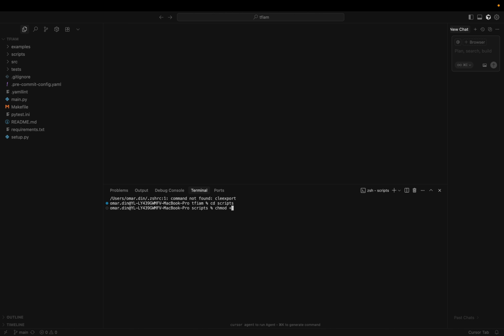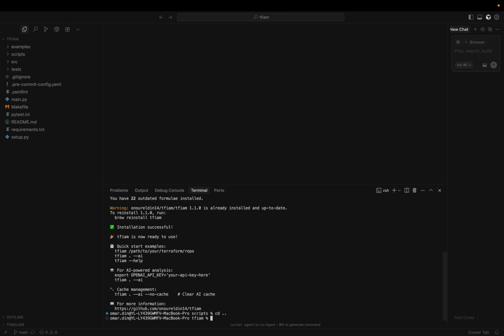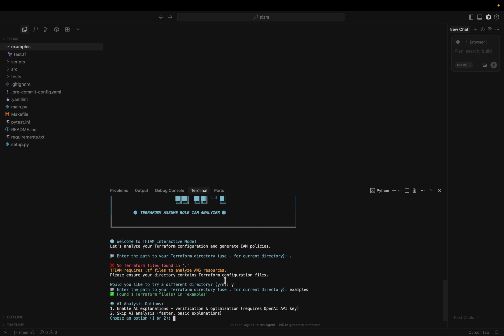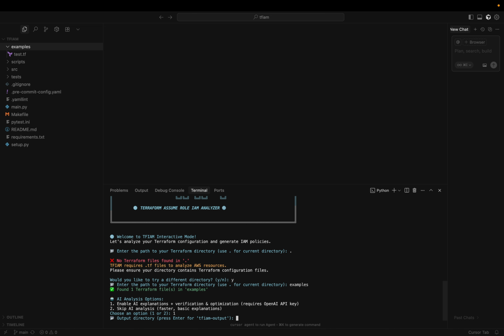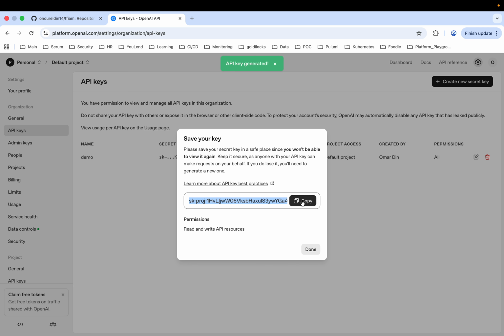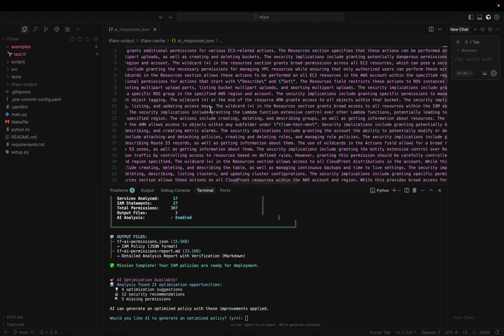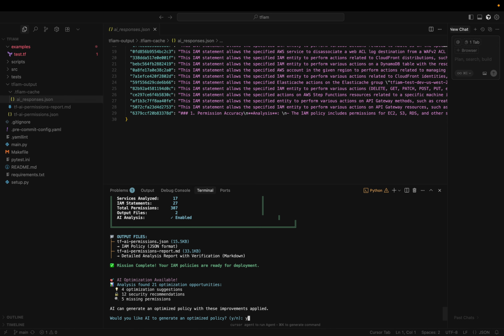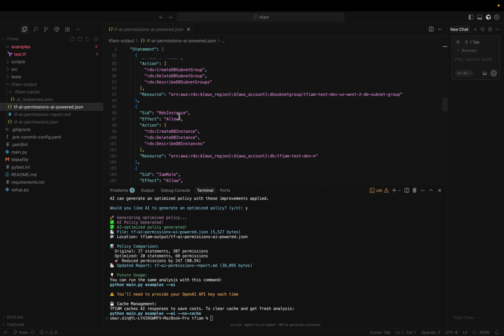tfiam demo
A powerful, modular tool that scans Terraform repositories and recommends IAM permissions with AI-powered explanations for complete resource management.